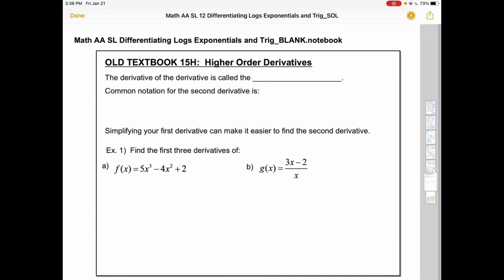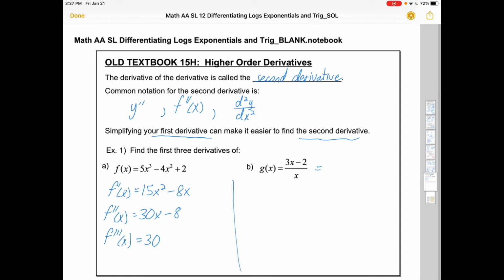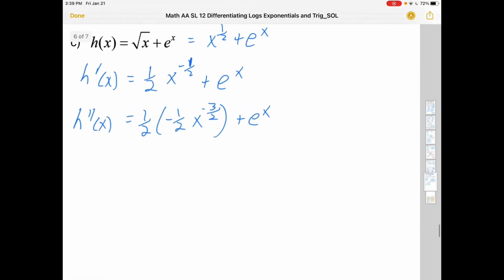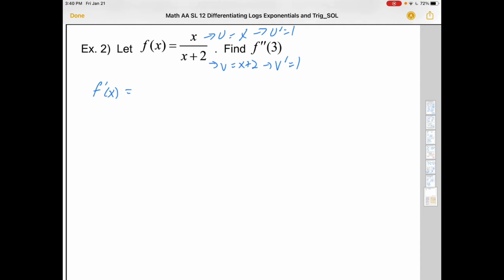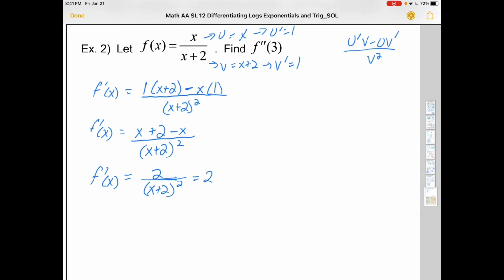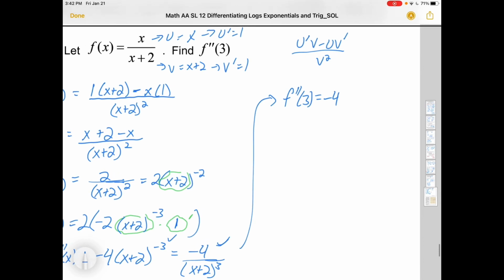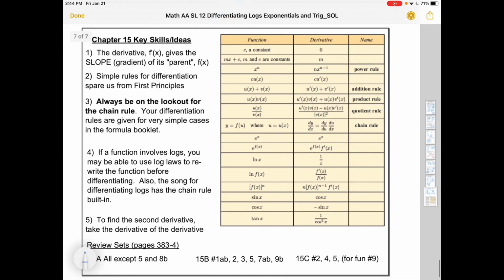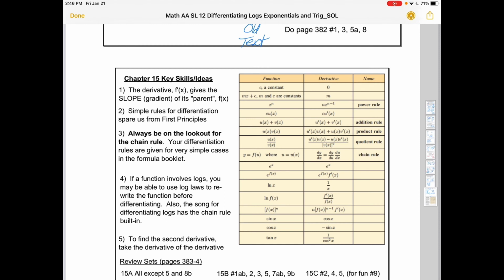Math AA SL: Higher Order Derivatives